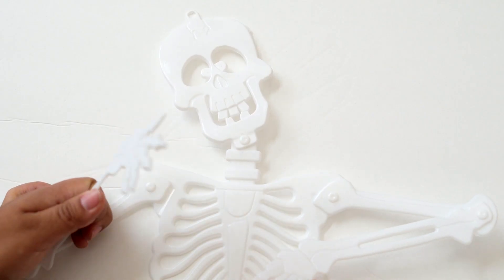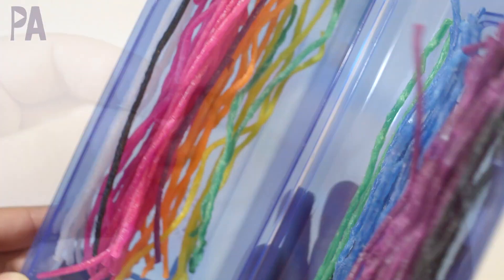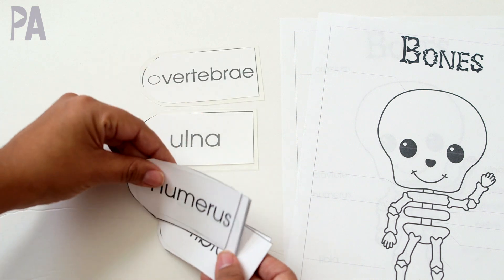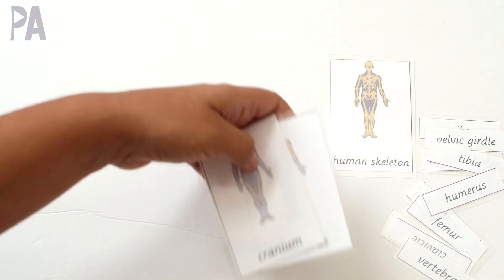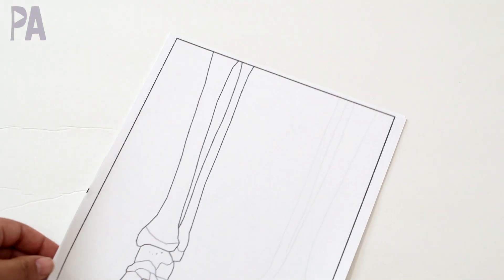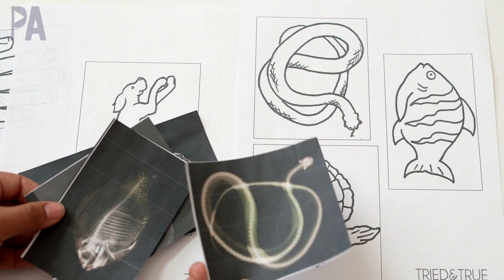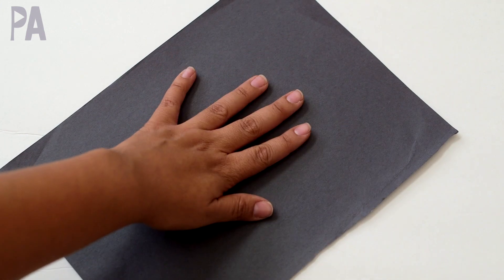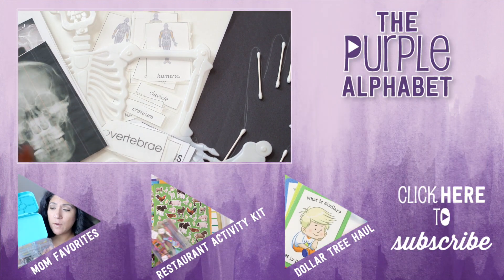Skeleton & Bones Activities - CHEAP & EASY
I recently found this great skeleton at Dollar Tree and wanted to do some fun learning activities for my preschooler and preK kids. Today I'll show you some excellent activities you can do at home with your kids that are cheap, easy and some are even FREE. You can't beat that!